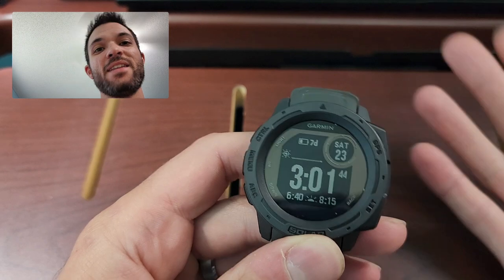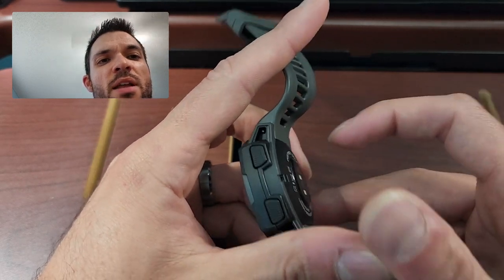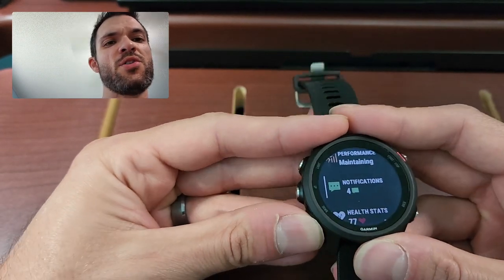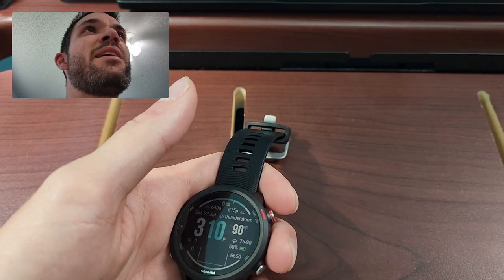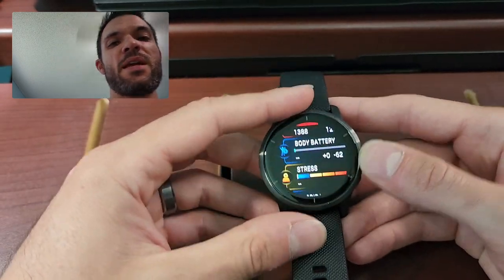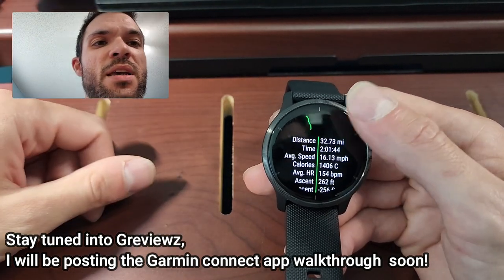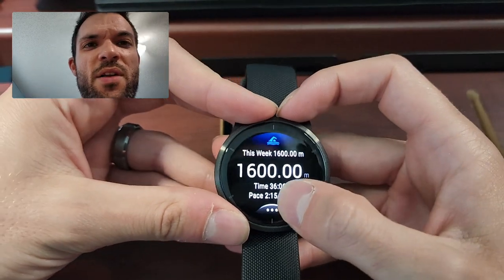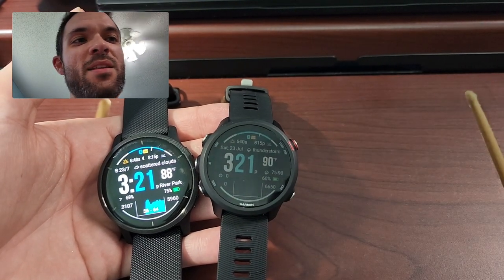Garmin Smartwatch Battle: Venu 2 vs Forerunner 245 Music vs Instinct Solar. One Clearly Stands out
Hi everyone, I purchased all 3 of these watches on Prime day and they were all around the same price, so I figured it would be a great comparison of features and functions.
I do compete in Triathlon's, even though these aren't "Triatholon" specific watches, they all do a great job of recording activities from Swimming, biking, and running.

Garmin Venu 2
Garmin Instinct Solar
Garmin Forerunner 245 Music